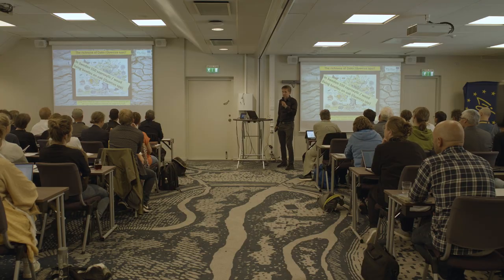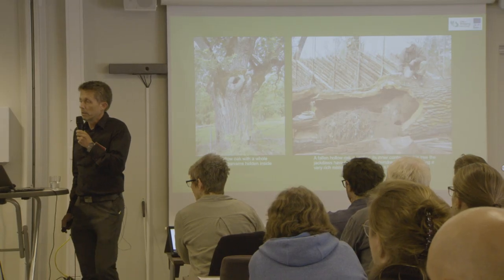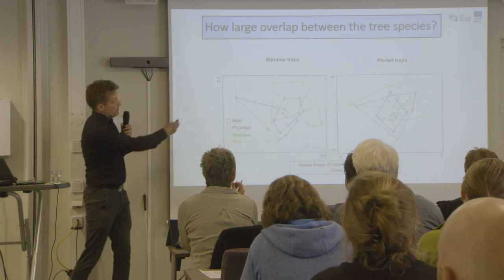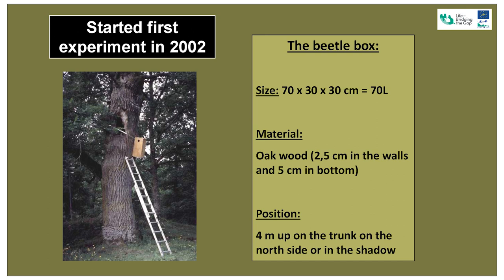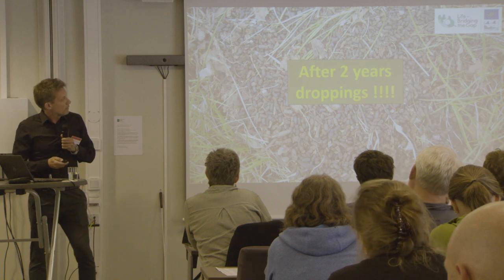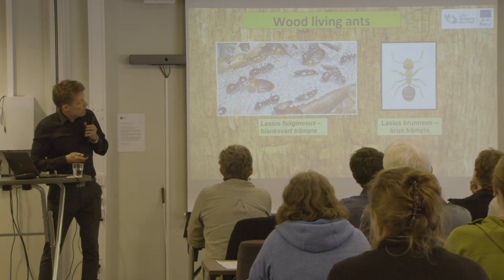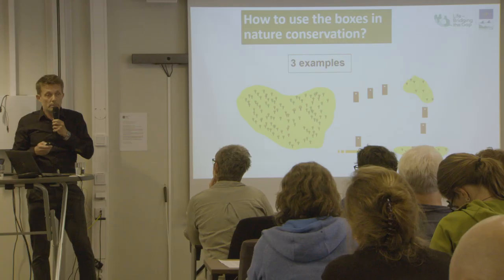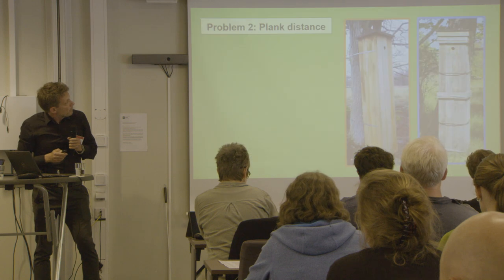Nicklas Jansson on Wood Mould Boxes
This video is a part of the series "Lecture's and speeches from the project Life Bridging the Gap's final seminar in may 2022". Which summarizes the project 2016 to 2022.

LIFE Bridging the Gap has worked to improve the oak environments in 30 different Swedish Natura 2000 areas. Here are some of the things done in the project. Restored oak habitats to pastures and meadows. Set up wood mould boxes to improve for the hermit beetle, Osmoderma eremita. Set up stag beetle habitat piles to improve for the stag beetle, Lucanus cervus. Veteranised trees. Planted a large number of trees and bushes. Reared and reintroduced the great capricorn beetle, Cerambyx cerdo.